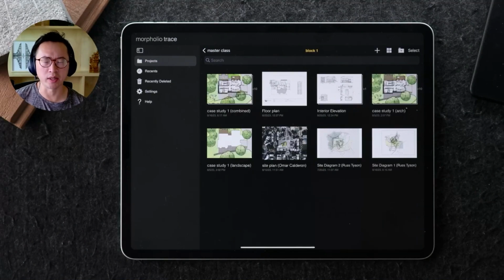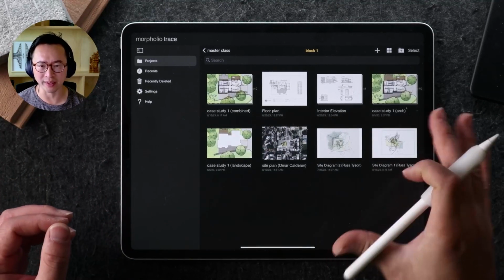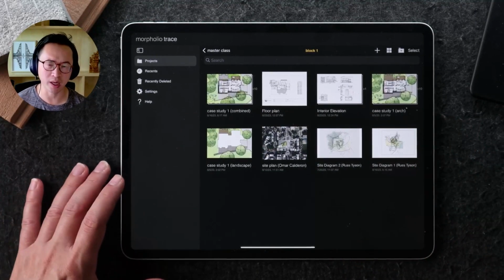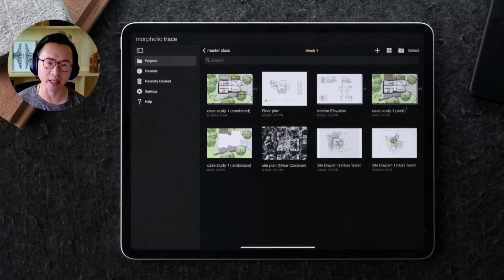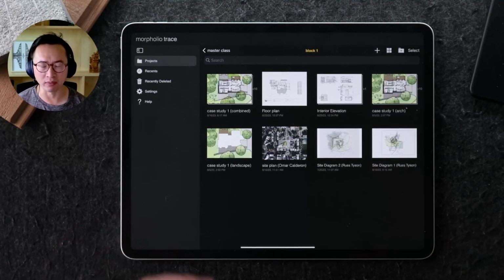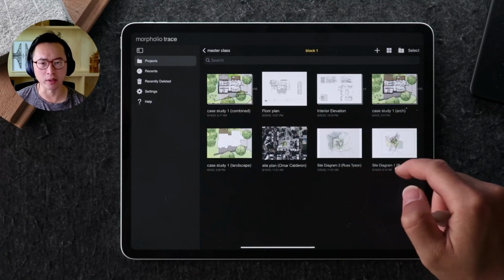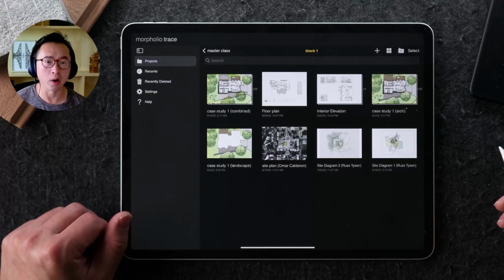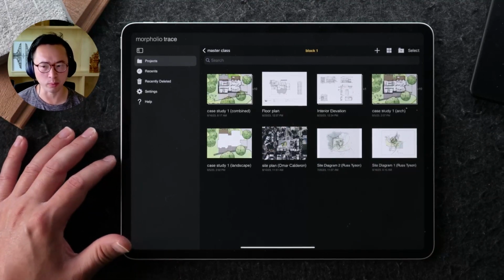Should I buy the 11" or 12.9" iPad for architecture and interior design?